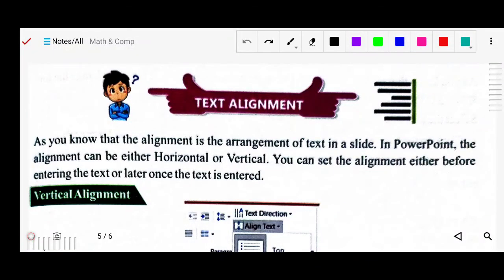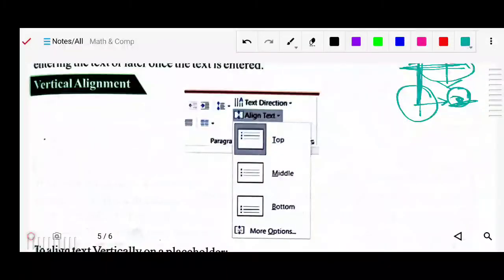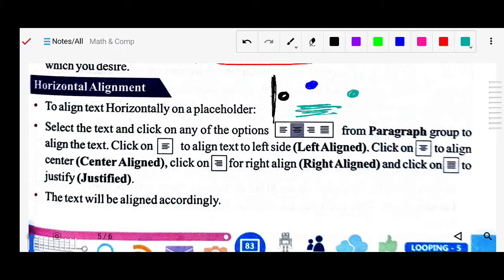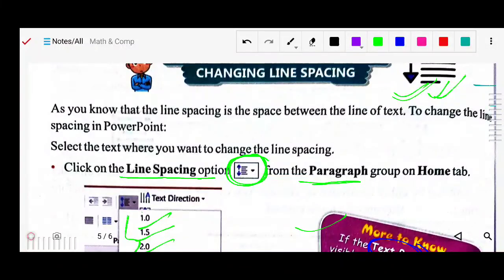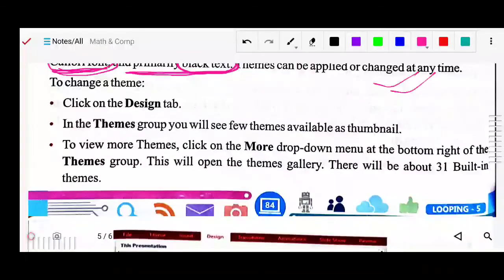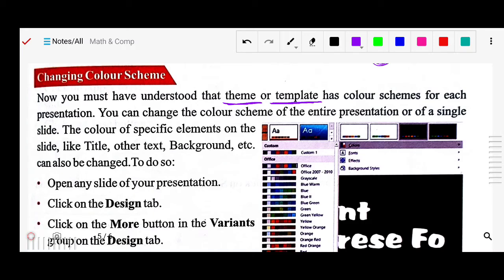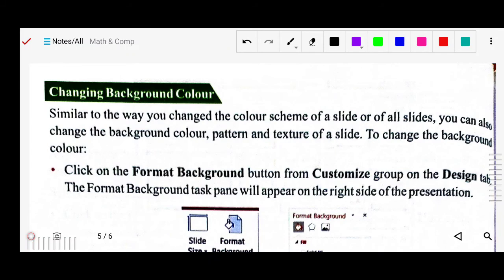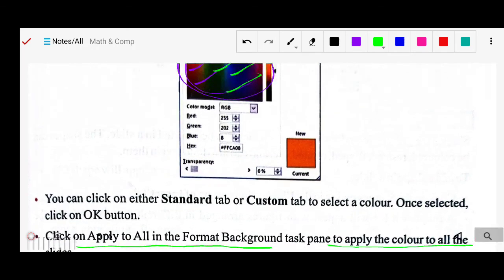Computer Class 5 Ch_5 (Special Effects in MS POWERPOINT 2016) Part_2